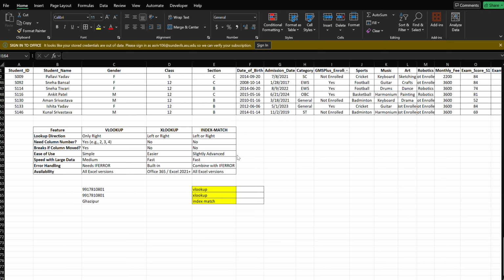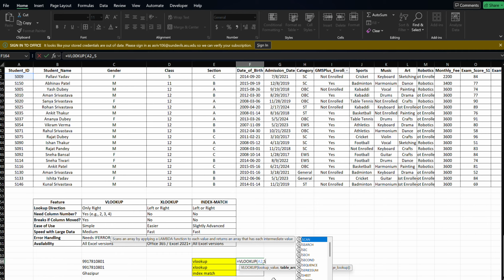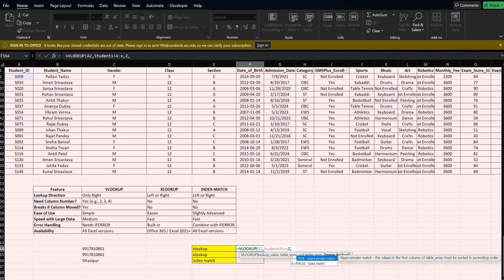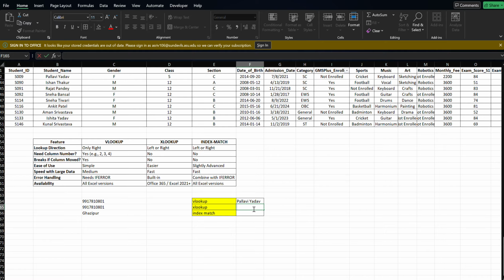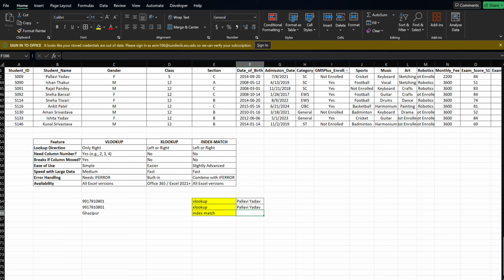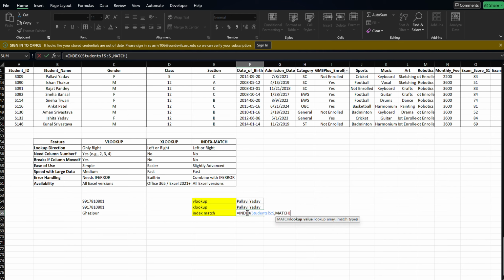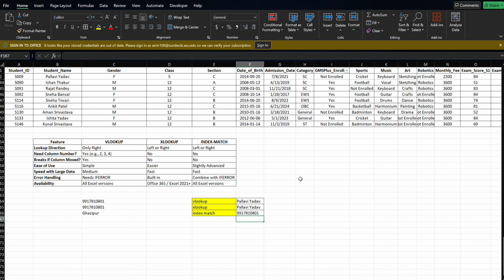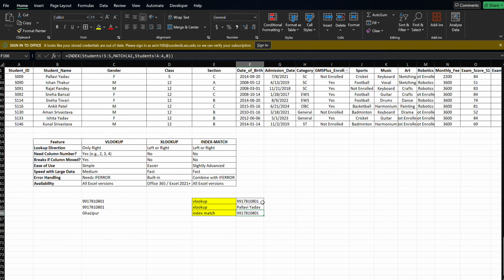Excel Lesson 4 | VLOOKUP vs XLOOKUP vs INDEX-MATCH – Find Anything Instantly in Excel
Welcome to Lesson 4 of our Excel Course!
In this video, we unlock one of Excel’s most powerful capabilities — Lookup Functions.
You’ll learn how Excel can automatically search and fetch any information from a large dataset.

🧮 In This Lesson You’ll Learn:
✅ How to use VLOOKUP to find data by Student ID
✅ How XLOOKUP makes lookups easier and more accurate
✅ How to combine INDEX + MATCH for flexible and professional lookups
✅ How to use IFERROR to handle missing data gracefully

📊 Dataset Used: GMS Student Performance Workbook (“Students” sheet)

🧠 By the end of this lesson, you’ll be able to connect tables and retrieve information instantly — a must-know skill for every data analyst and Excel user.

🔹 Previous Lesson: Lesson 3 – Formulas & Functions (SUM, IF, COUNTIF, ROUND)
🔹 Next Lesson: Lesson 5 – Text & Date Functions in Excel

🆕 Admissions Open for Session 2026-27 — Nursery to Class 12

📍 Reoti, Ballia, Uttar Pradesh 277001